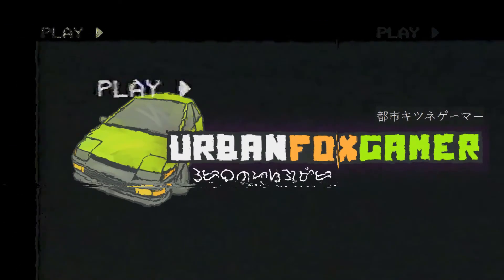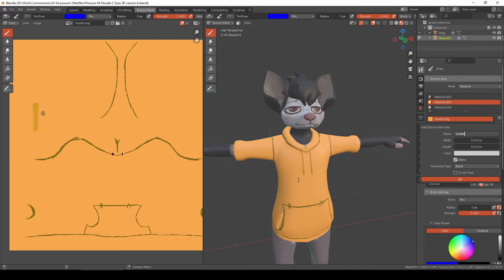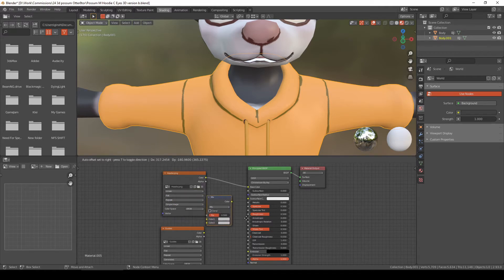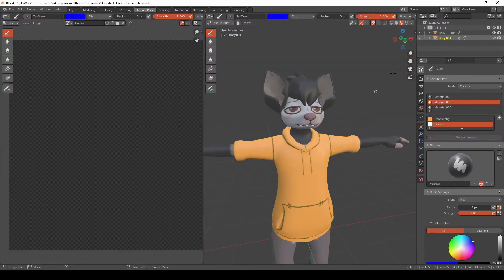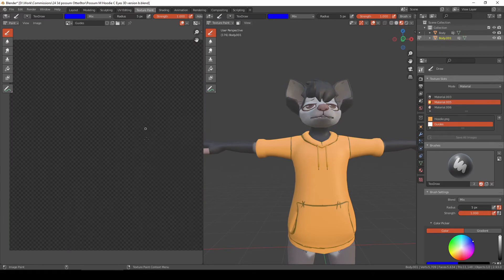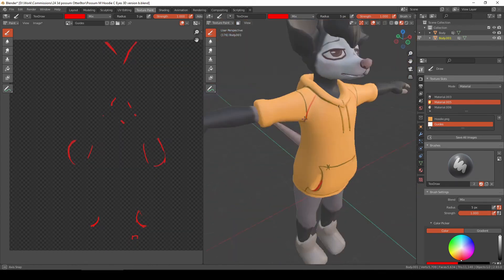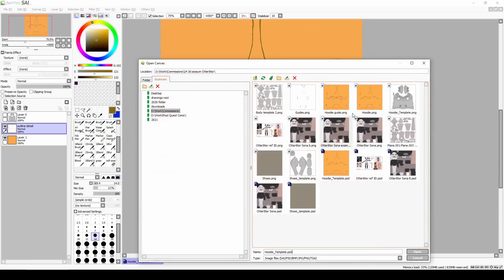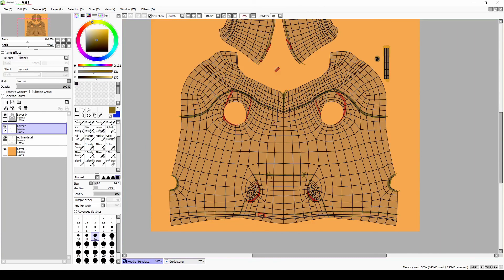Adding Photoshop like Layers in Blender's Texture Paint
In this tutorial I will show you how to add a new layer quickly in Blender 2.93 and exporting that separate layer to your photo editing program such as photoshop or in my case Paint Tool Sai.